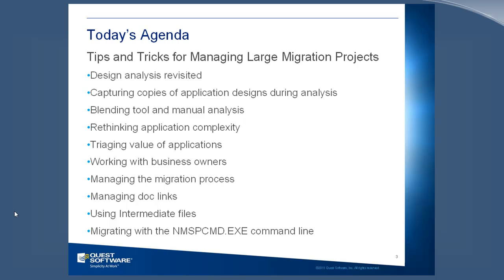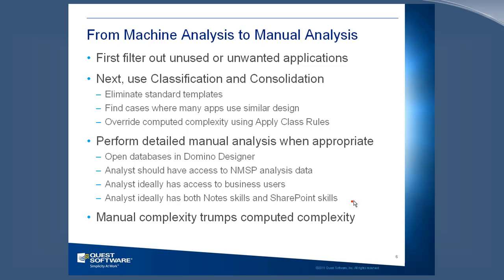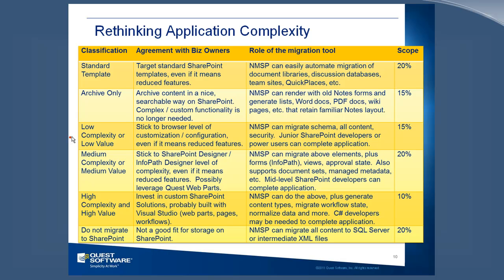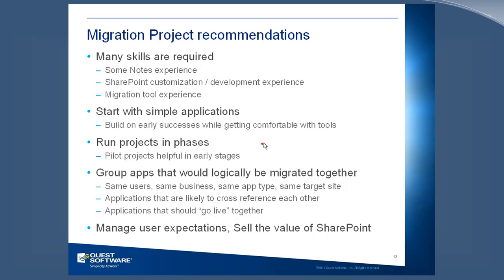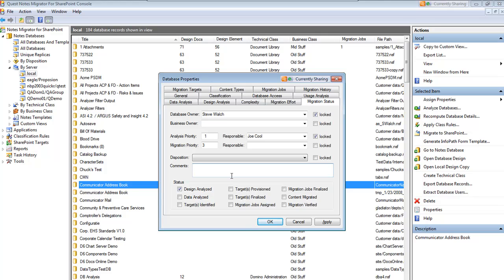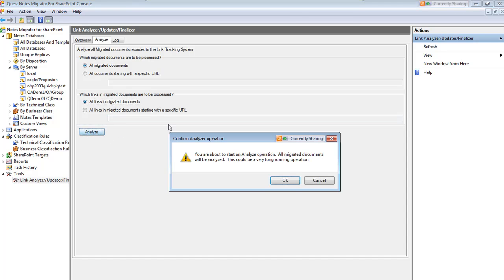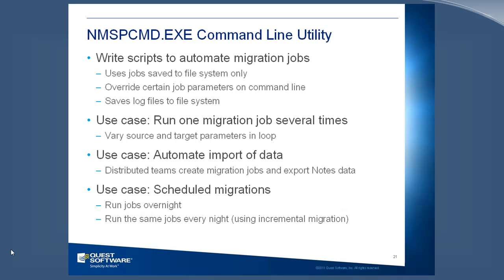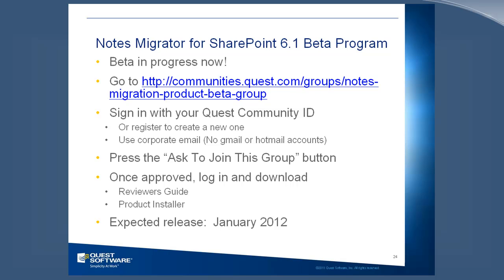Notes Migrator for SharePoint - Partner Training - Session 6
Quest Software - Notes Migrator for SharePoint Partner Training
Session 6: Tips and Tricks for Managing Large Migration Projects
- Design analysis revisited
- Capturing copies of application designs during analysis
- Blending tool and manual analysis
- Rethinking application complexity
- Triaging value of applications
- Working with business owners
- Managing the migration process
- Managing doc links
- Using Intermediate files
- Migrating with the NMSPCMD.EXE command line

For more information about this partner training webcast series, see the product manger's blog